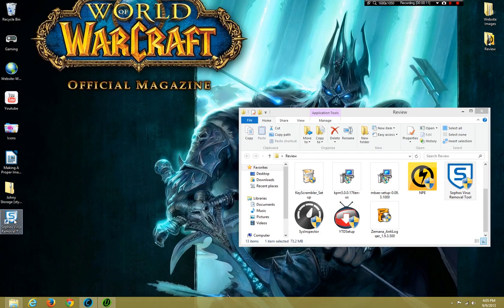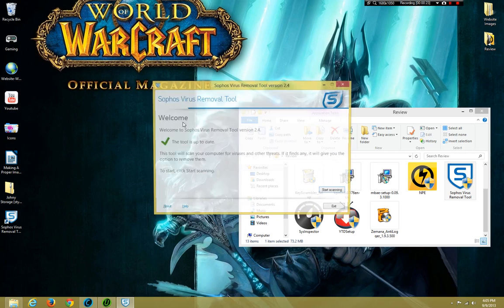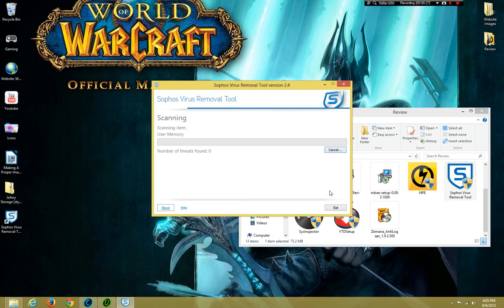Sophos Virus Removal Tool Review